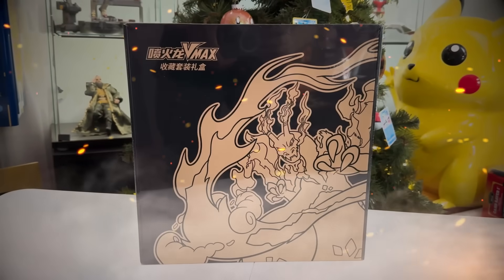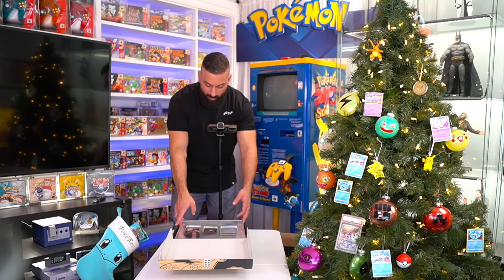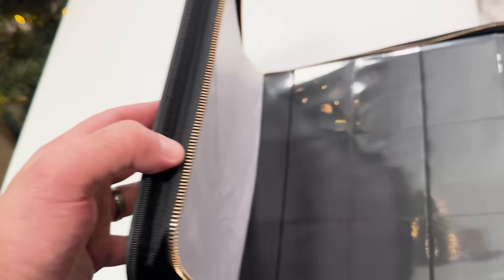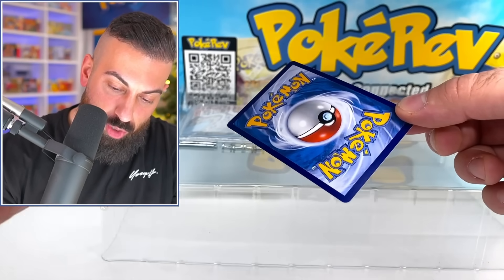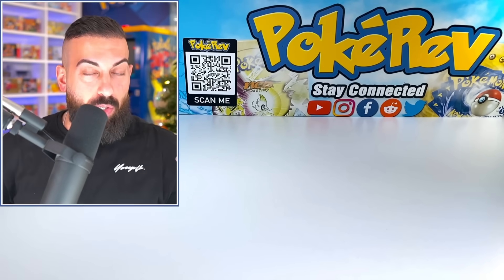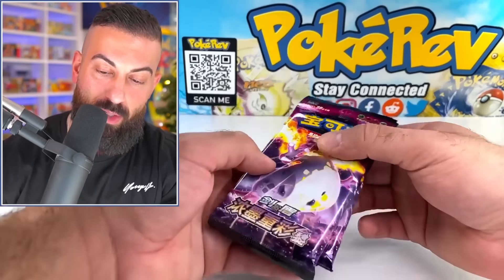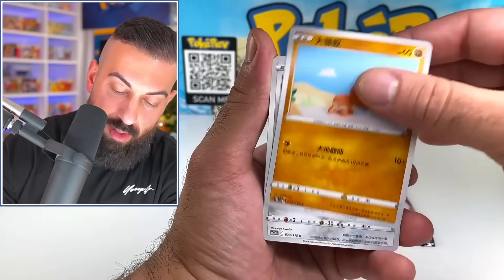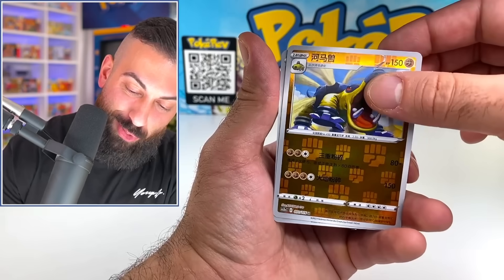Pokemon Released ANOTHER $120 Charizard Collector Box!?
In this Pokemon cards opening, I take a look at one of the newly released simplified Chinese collection boxes. This Charizard VMAX Collection Set Gift Box is super high quality with tons of cool things inside! As if we haven't seen enough of Charizard lately...

🛒 Shop
The PokéCave: